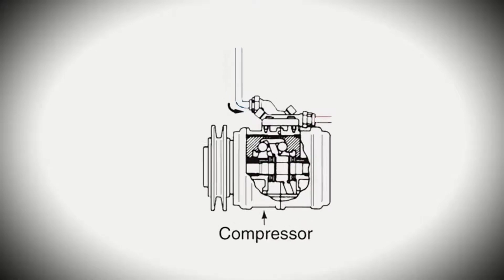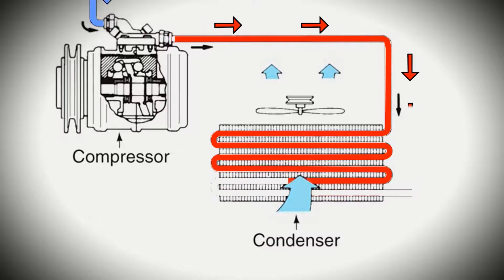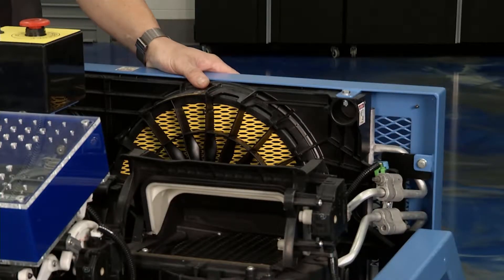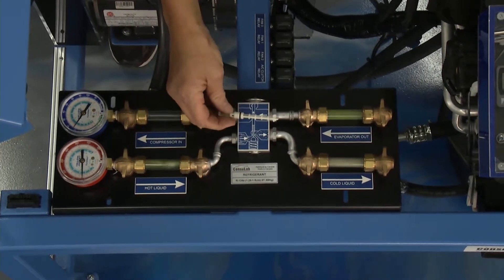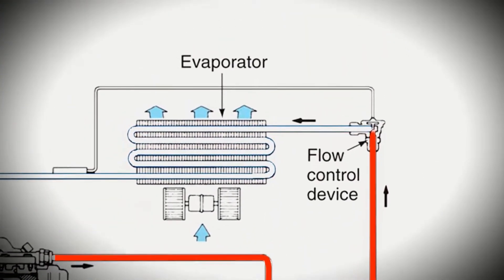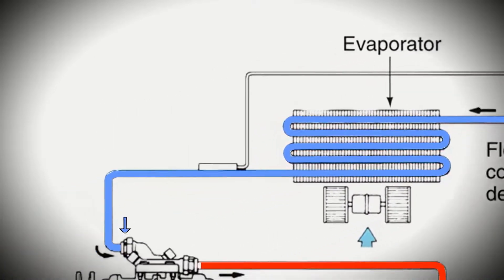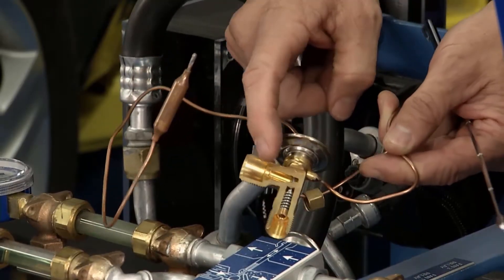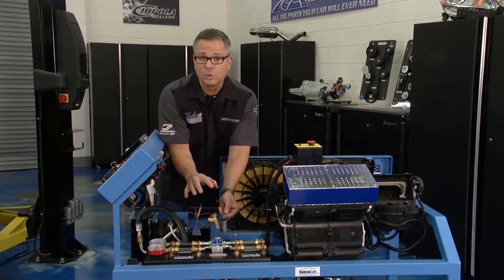AC System Cutaway & Operations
John has coolest cutaway ever!  The entire AC System in motion so you can see the entire process